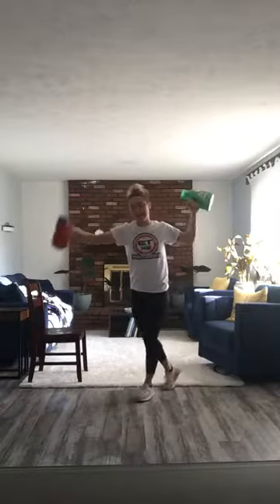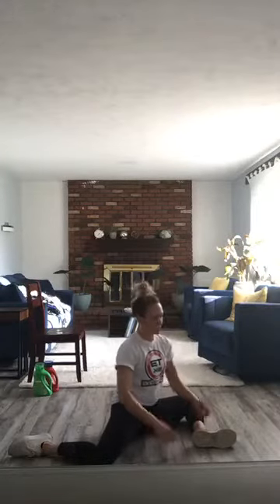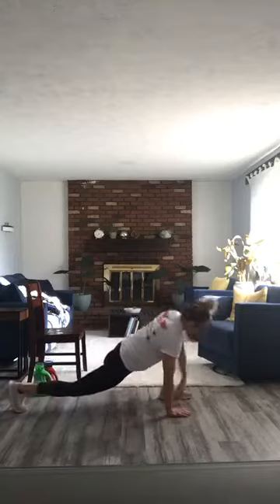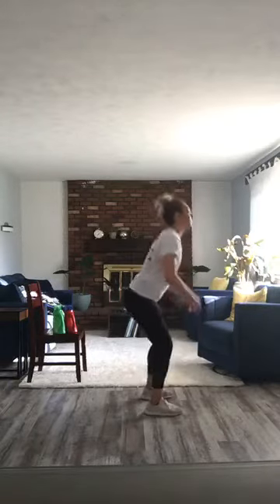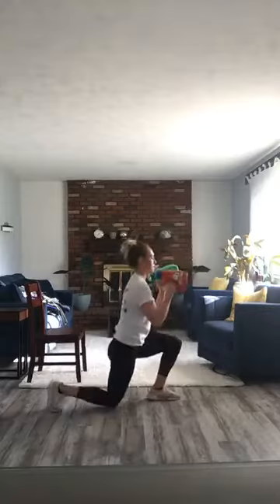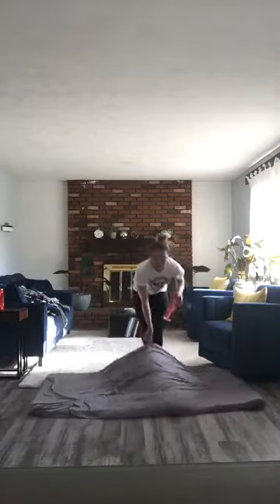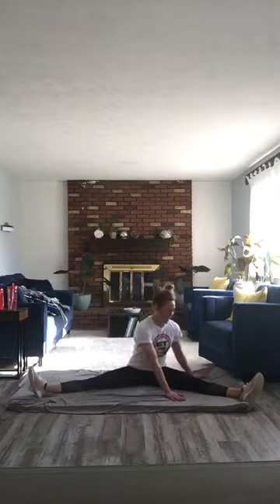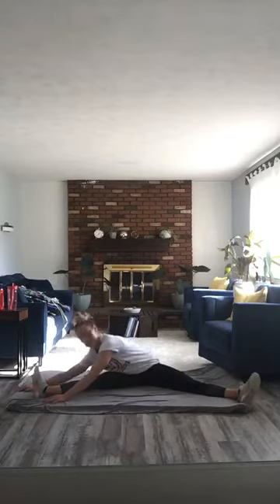Total Body Workout with Coach Megan (4/22)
Total Body Workout with Coach Megan

Due to the unfortunate events of COVID-19 and most businesses being closed we still want to provide as much value to our clients as possible.

We will be live streaming workouts on Facebook and Instagram Monday-Friday 8-11am that anyone can do from the comfort of their own home.

8am - Total Body Workout

9am - Speed Training

10am - Athlete Training